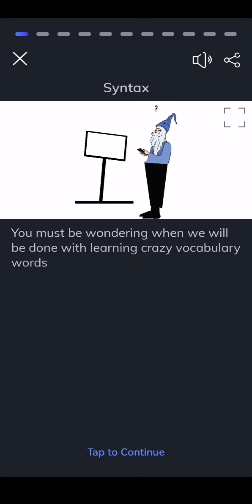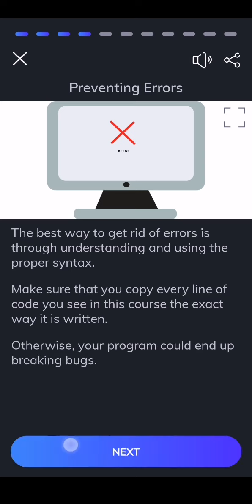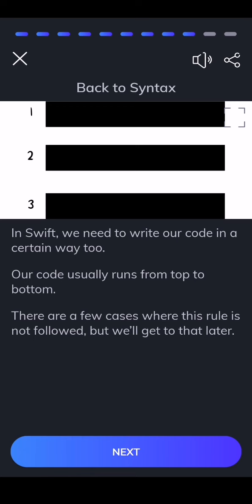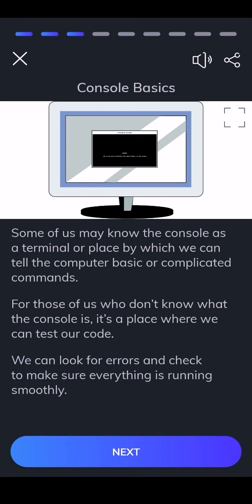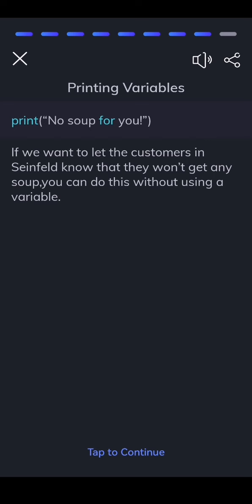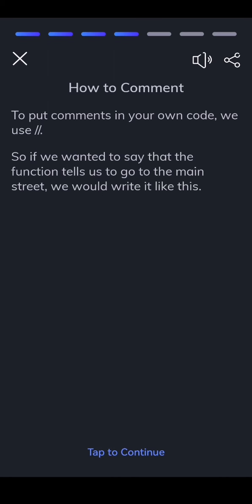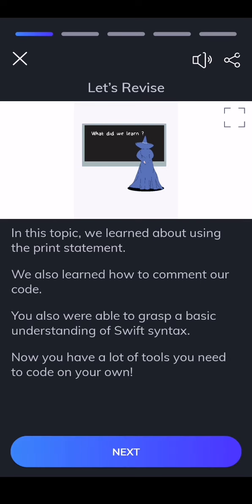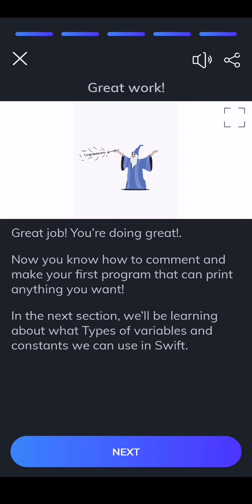Let's Learn Swift with Programming Hub | Episode 3